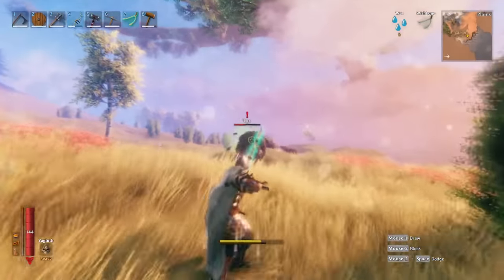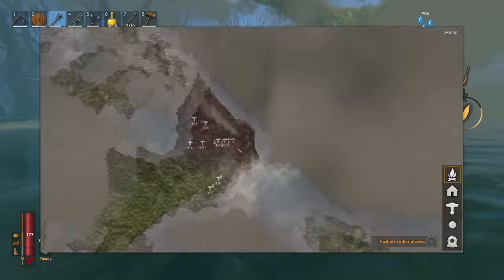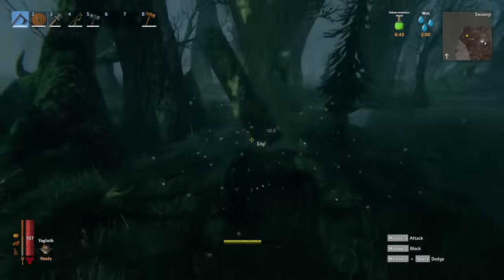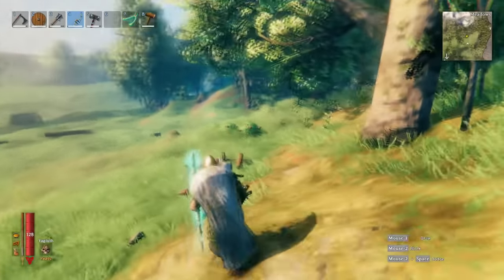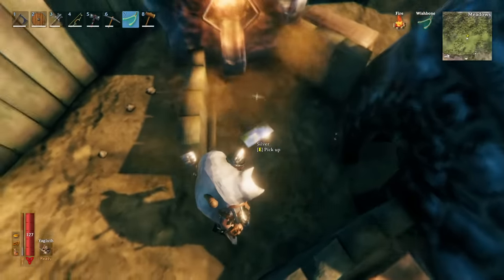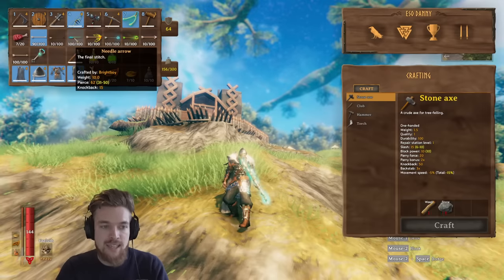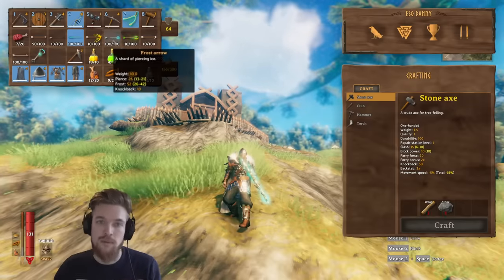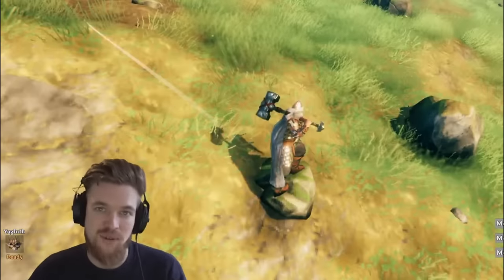Valheim Tips: Best Bow & Arrows Guide - (How To Get the Draugr Bow Location Guide)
Valheim Tips & Tricks: How to get the best bow & Arrows Location Guide!

In this Valheim guide I will show you how to get the best bow and arrows in Valheim. The best weapons in Valheim change as you progress in gameplay and kill the games bosses. Valhiem has many bows that you can craft in early access, starting with the Crude bow, Finewood Bow, Huntsman bow and finally the Draugr Fang bow. What makes the draugr fang bow the best bow in Valheim is the fact it deals both poison damage and pierce damage. This gives you consistent poison dots on your enemy that can also be paired with elemental arrows too! We go over the best arrows to use. The game currently has 6 basic arrows that deal penetration damage from Wood arrows, Flinthead arrows, Bronze arrows, Iron arrows, Obsidian arrows and the most powerful Needle arrows but Valhiem also has 4 elemental arrows; Fire arrows, Poison arrows, Silver arrows and Frost arrows, I will tell you how to craft all the arrows in Valheim. To craft the Draugr Fang bow I will show you where to find ancient bark location, silver location, deer hide location and guck location. Most of the materials are found in the swamp biome but you will also need to go to the mountain biome to get silver and the starter area to get deer hide. The draugr fang bow can also be upgraded to level 4 using a level 4 forge. I will show you how to upgrade the workbench too.

Valheim is a new RPG survival game set in a huge open world that can be played solo or co-op by 1-10 players and optional PVP mode with action combat. The open world is procedurally generated and inspired by viking culture. Valhiem was developed by Iron Gate AB and published by Coffee Stain Publishing. I hope you enjoy this Valheim Let's Play!

➖ Time Stamps ➖
0:00 Best Bow Summery
1:13 How to Craft The Draugr Fang Bow
1:24 Swamp Biome Location
2:12 Where to find Guck Location
4:34 How to get Deer Hide
4:54 How to get Silver Ore and Ingots
6:20 How to upgrade your forge
6:49 Dragr Fang Upgraded Damage
7:15 Best Arrows in Valheim
8:21 Best Elemental Damage Arrow
10:07 Future Valheim Updates to Bows
10:43 Best Iron Sledge Hammer

➖ Support Me! ➖